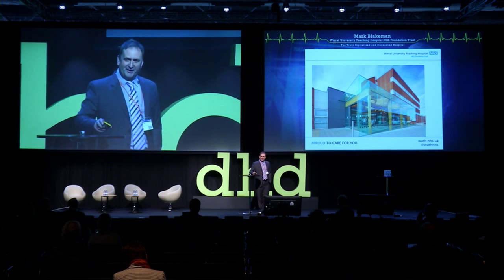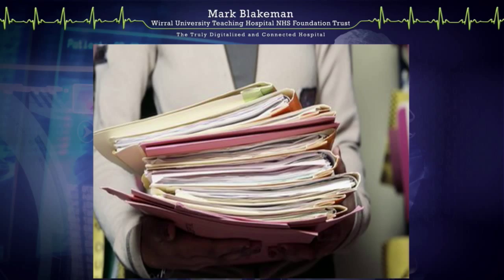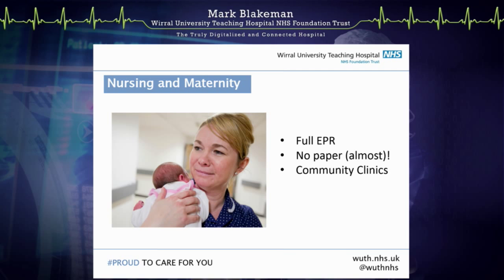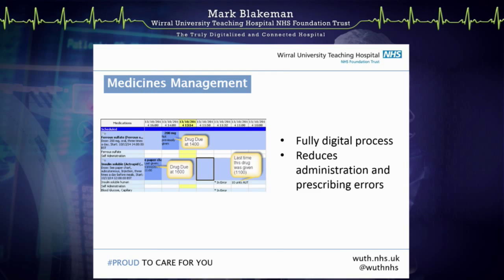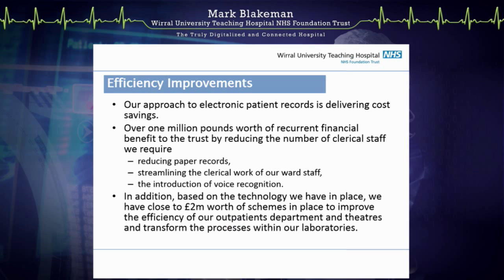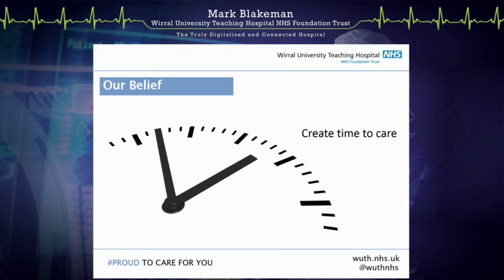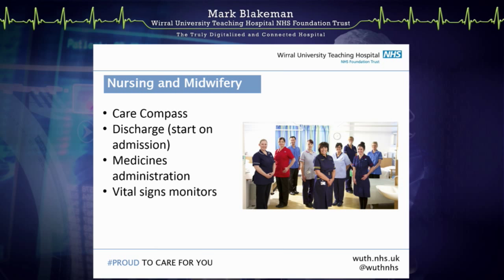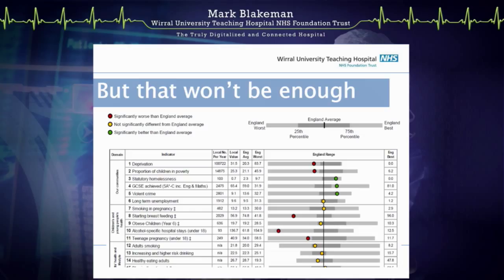DHD15 – Day 1 –Mark Blakeman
The traditional hospitals, as we know them, are rapidly changing. We are moving towards a reality where digitalization goes far beyond just patient records. But how is the digital hospital created and how can it connect to outside services?

Mark Blakeman is the Director of Infrastructure & Informations for the Wirral University Teaching Hospital NHS Foundation, He is also spearheading the trust’s work in order to create a truly digital hospital.